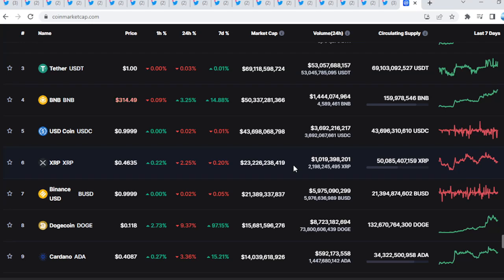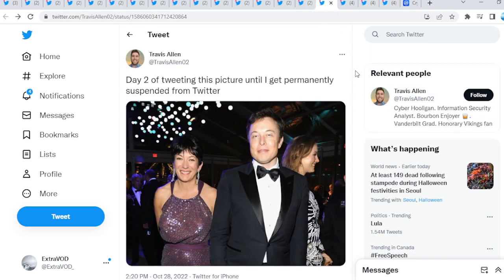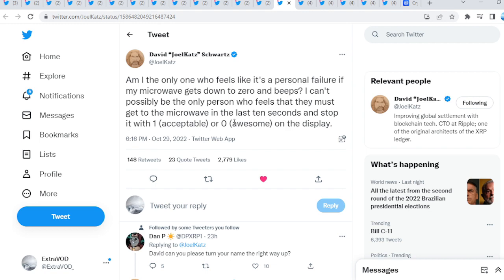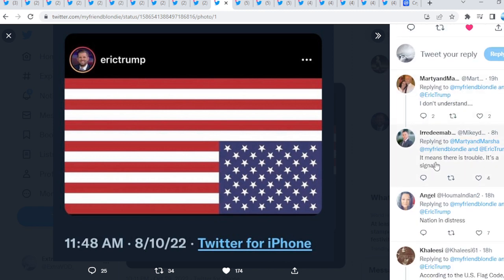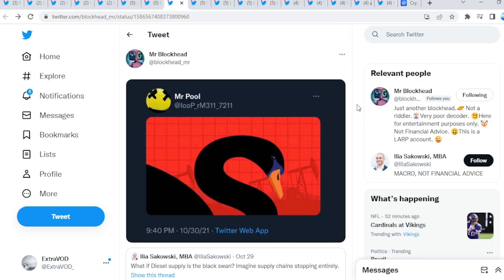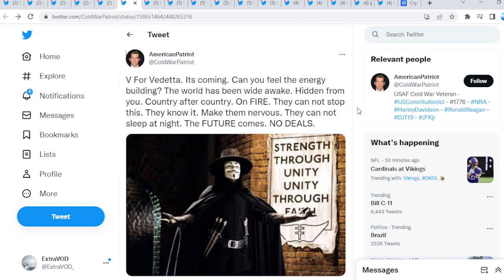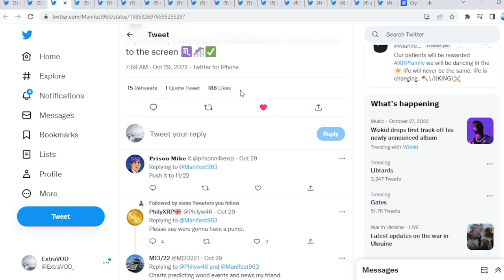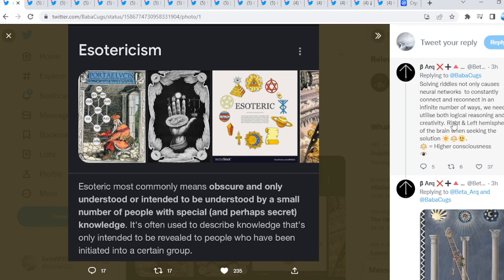Ripple XRP AMERICA SHUT DOWN NEXT CRISIS PLANNED I ACTUALLY CANNOT BELIEVE WHAT I AM WITNESSING!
(Cryptocurrency News)